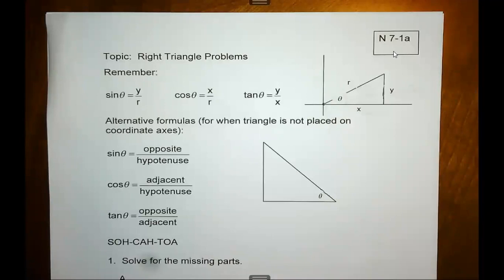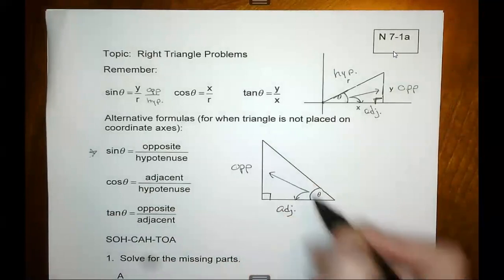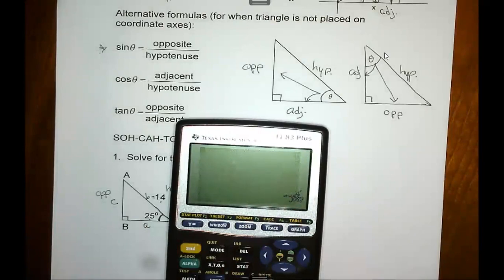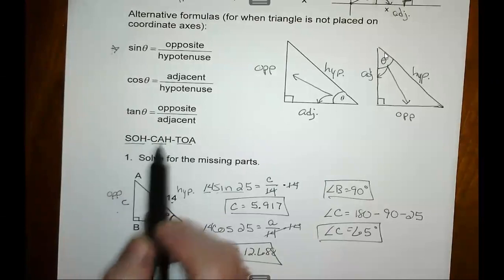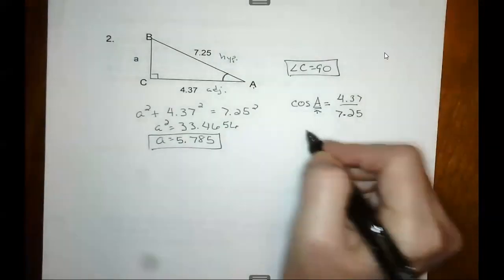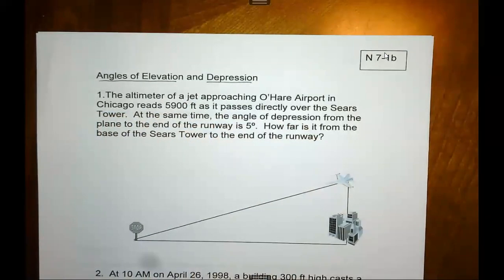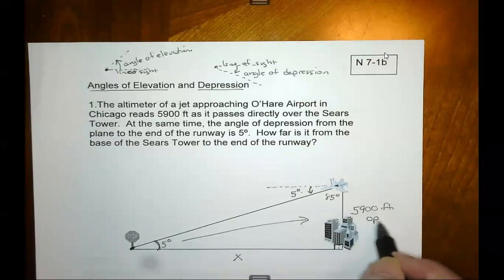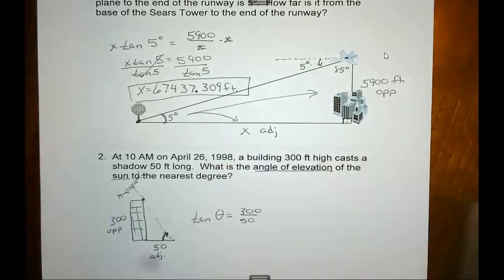N 7 1a,b video notes